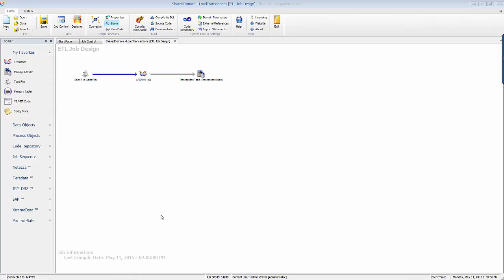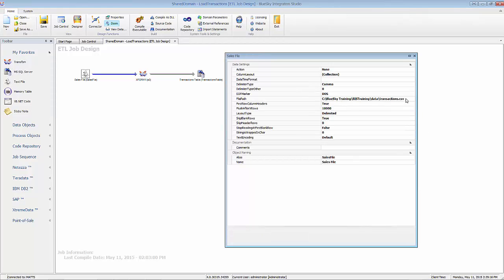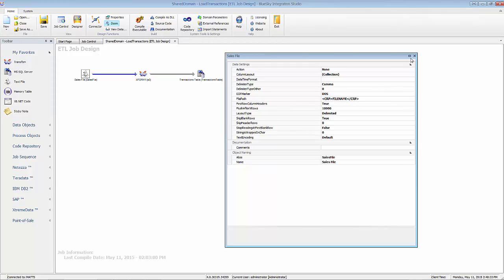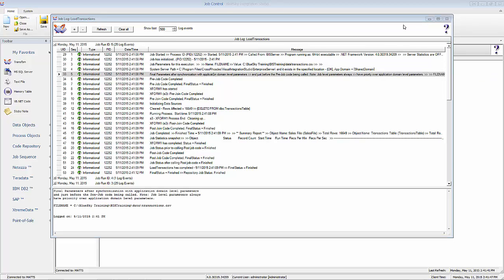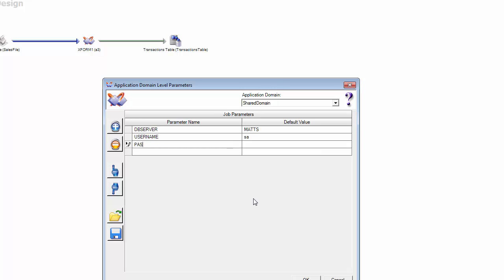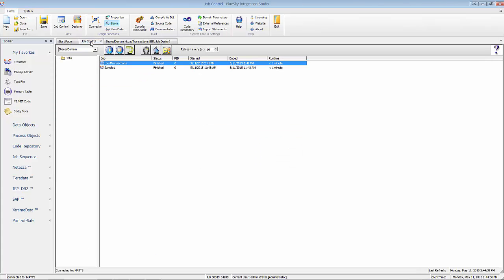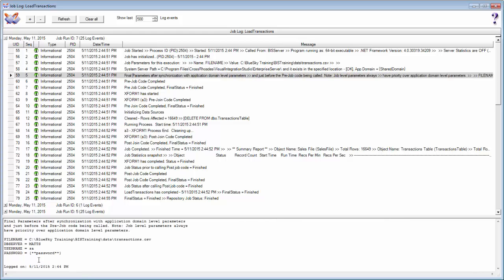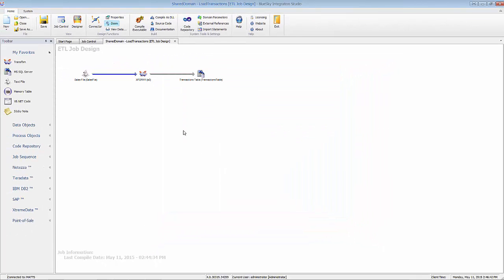4. Using Parameters in BlueSky Integration Studio ETL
ETL video teaches you how to use parameters in BlueSky Integration Studio jobs and demonstrates the difference between job level parameters and domain level parameters. BIS integrates SAP, SAP BW, SAP DSiM, Oracle, Teradata, EDI, txt, csv, Redshift, Azure, IBM DB2, Teradata, SQL & most other data sources